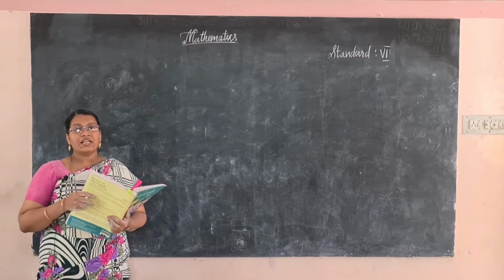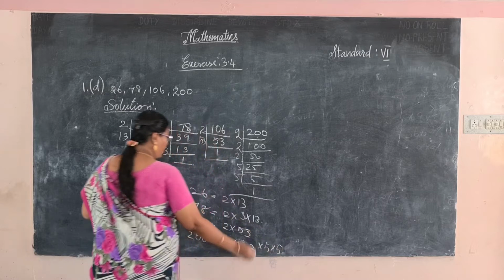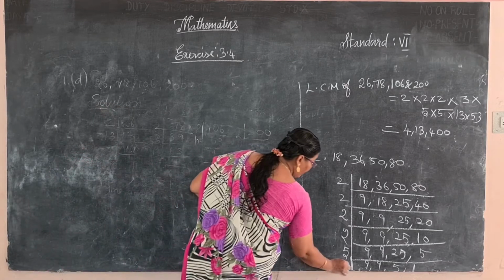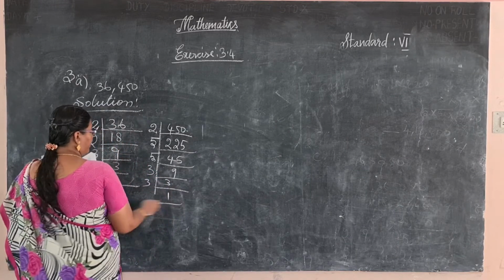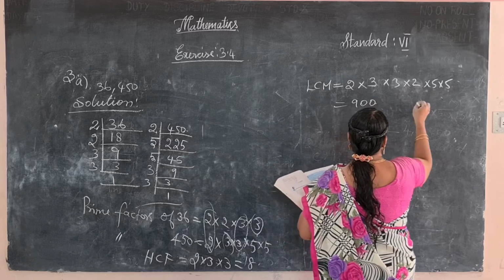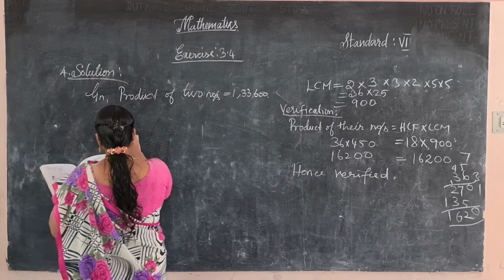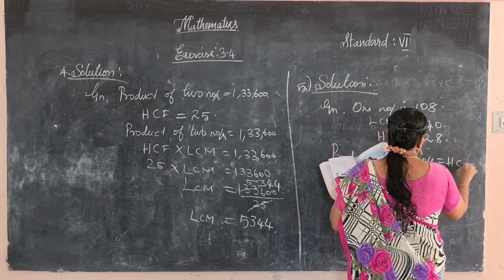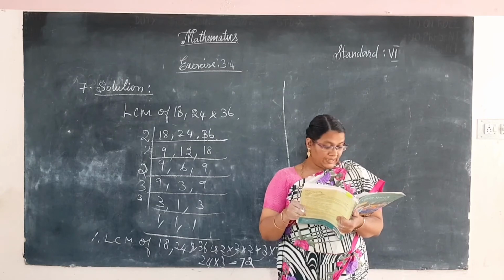VI– Mathematics - Day 18 - UNIT:3 - Exercise 3.4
Curriculum: MATHSPARK

Syllabus: CBSE Syllabus

Class: VI STD

Subject: MATHEMATICS

Topic:  UNIT:3 - Exercise 3.4

Tirunelveli-627011